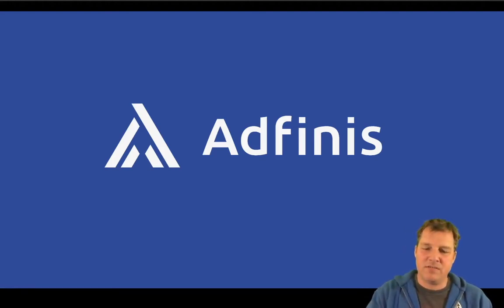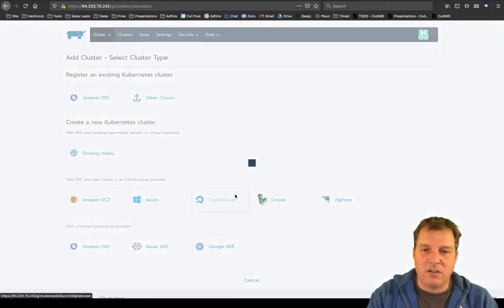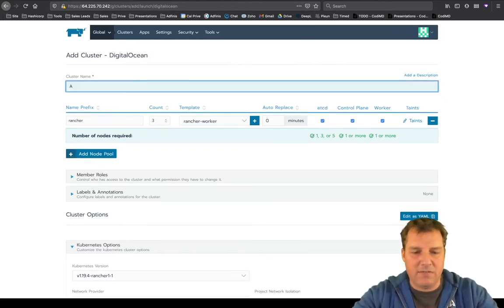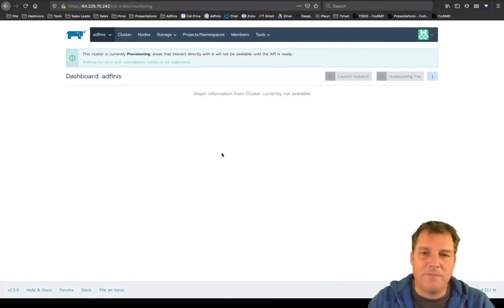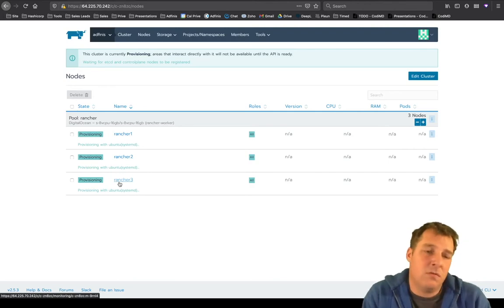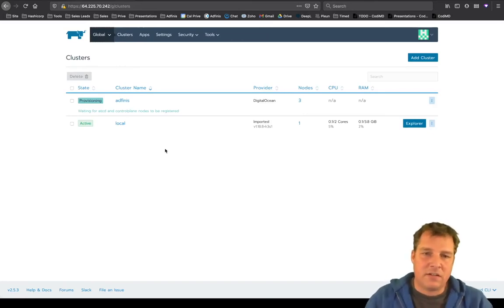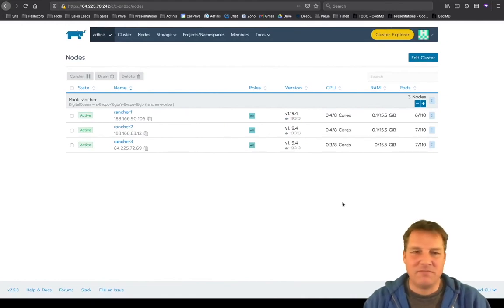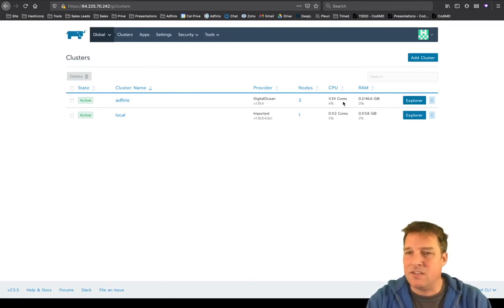Adfinis How-to | Rancher Kubernetes Cluster | Part IV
Watch this video to learn how to make k8s cluster with Rancher.